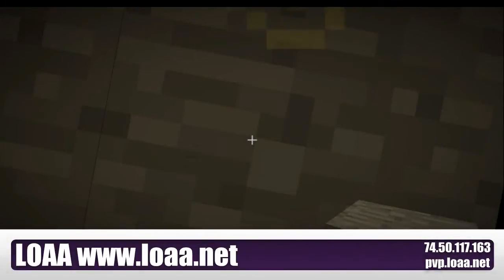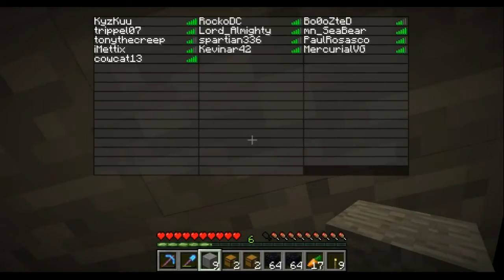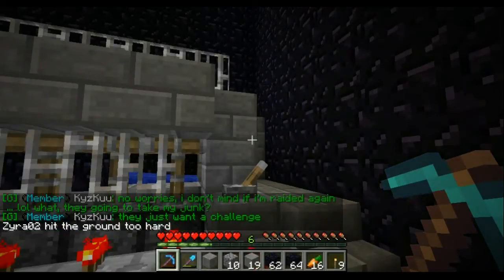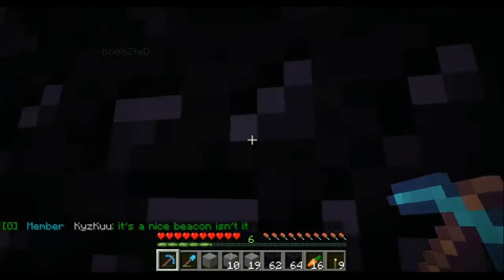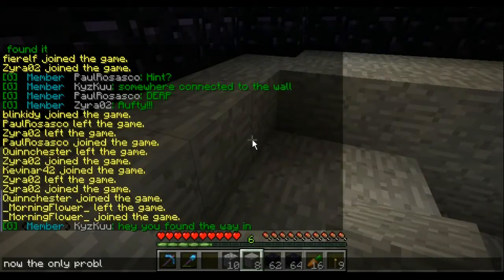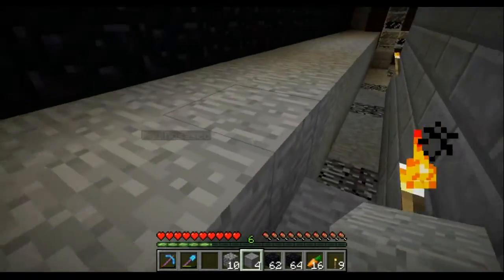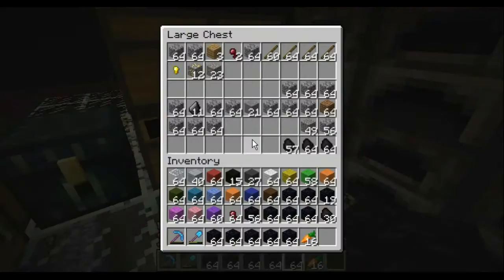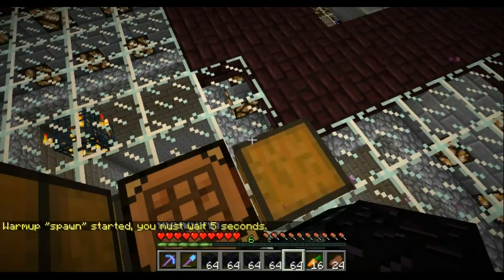Minecraft - LOAA #6 - Visitors Pay Raid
I logged in at a decisive moment, noticing several raiders outside. So I live-recorded, highlighting their breach of my meager defenses.